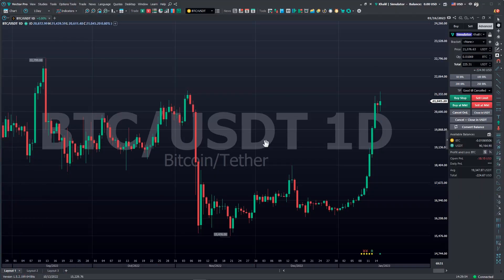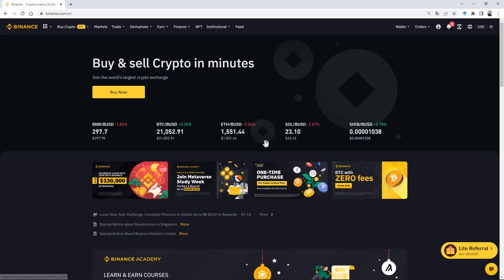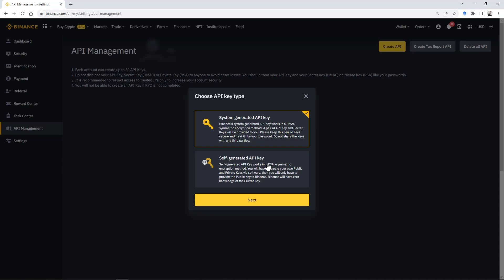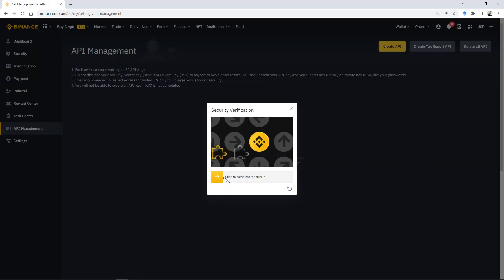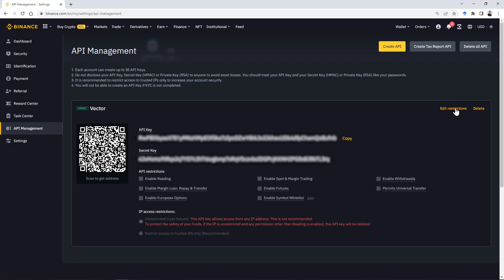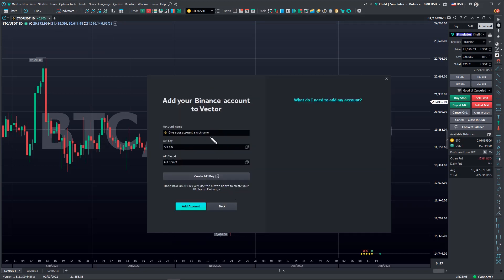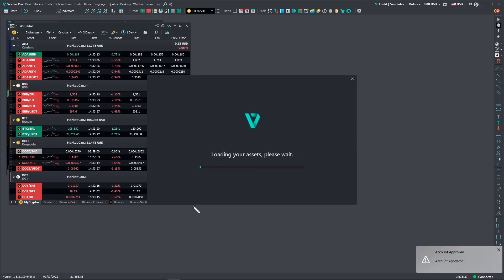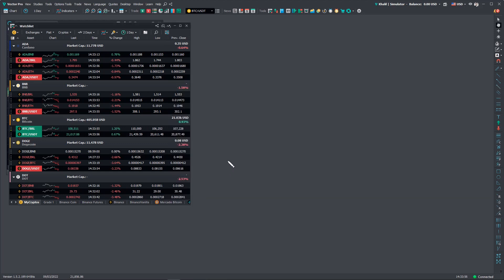How to link your Binance exchange account to the Vector platform | Vector Guide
In this Vector Guide, we'll walk you through how to create and link an API Key and API Secret in order to connect your Binance exchange account to the Vector platform!

Having the best tools in your hands is essential to be a successful investor in the crypto market.  Make the best of this exclusive training content in learning the vast number of possibilities within the cryptocurrencies market, and how to take advantage of them inside Vector!